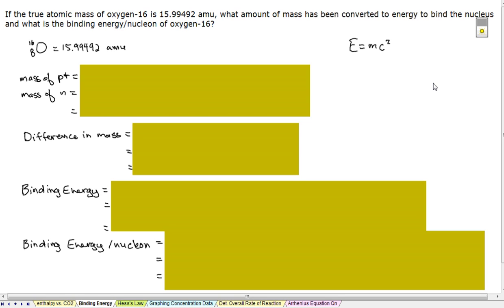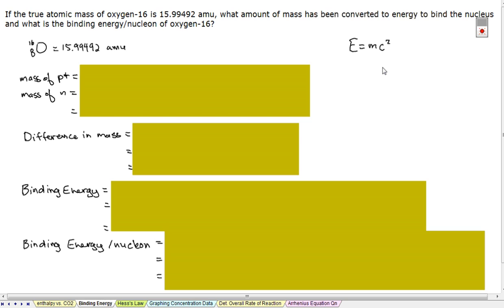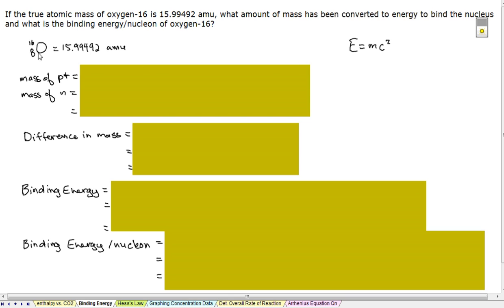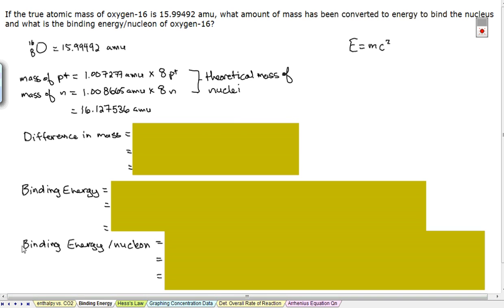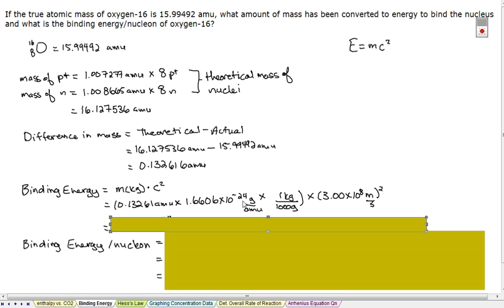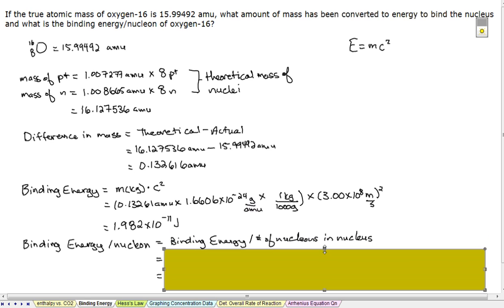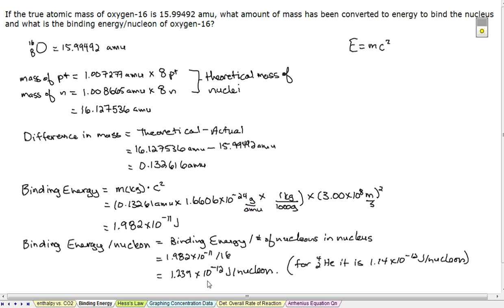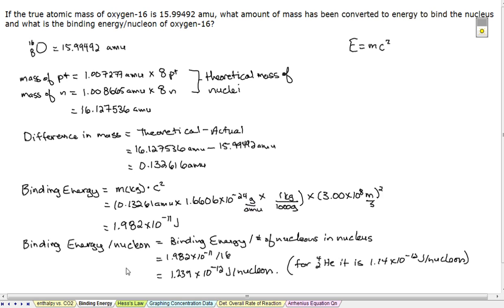Binding Energy + Einsteins Eqn.wmv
This lesson takes the student through Einstein's equation for energy e=mc2.  The question asks how much mass is converted to "binding energy" in the nucleus of an oxygen atom.